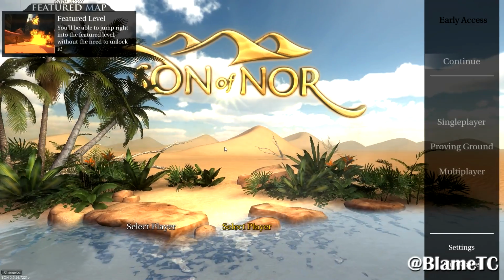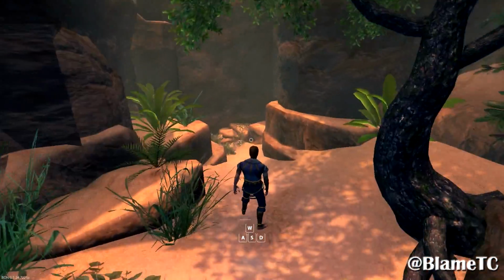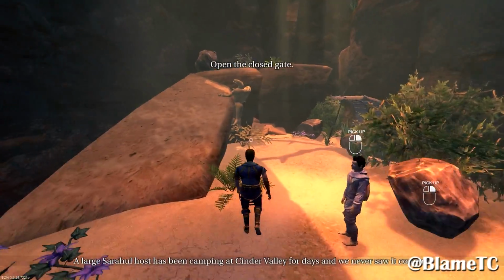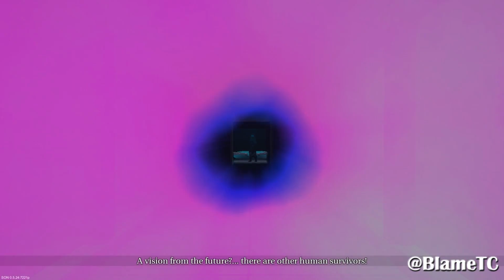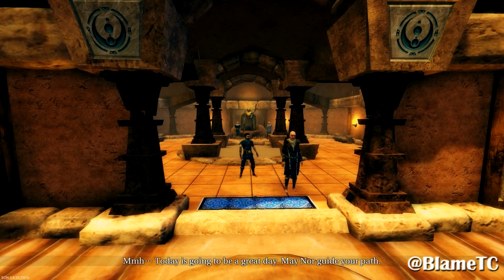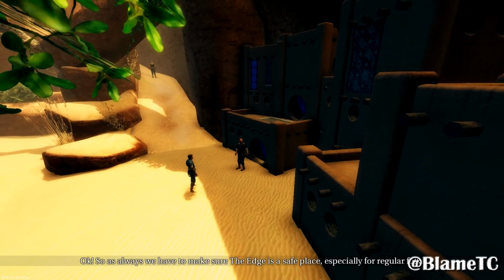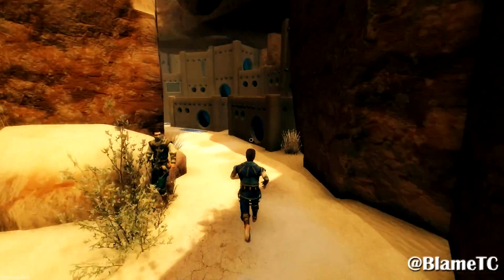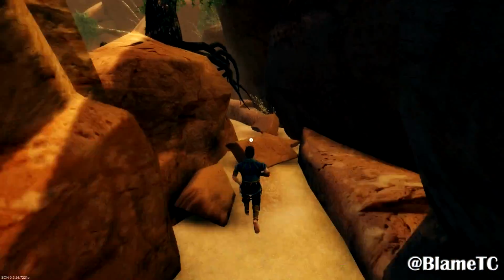Son of Nor BETA Ep 1: Use your mind!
♦ Original Music Intro created by OneSProductions
Song Title: "Blame The Controller"